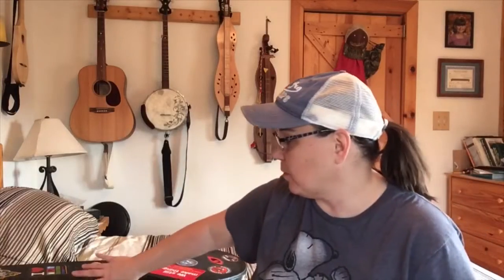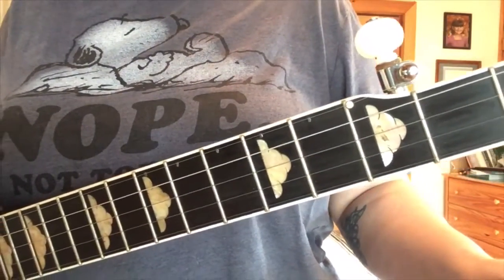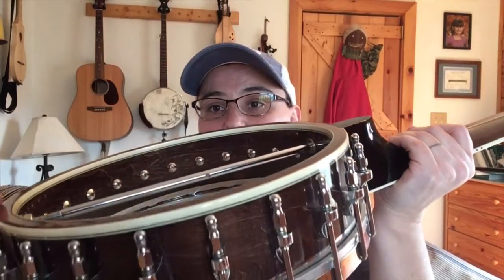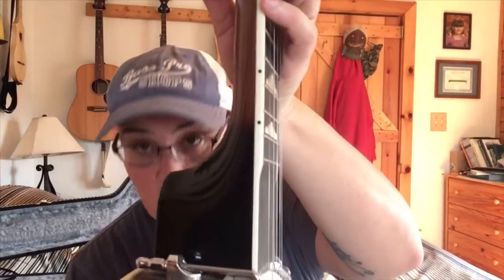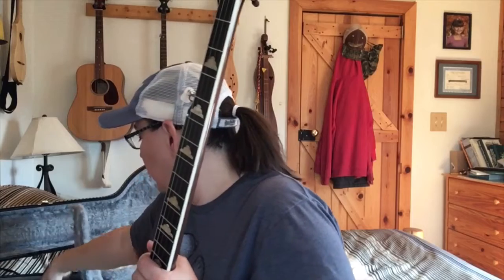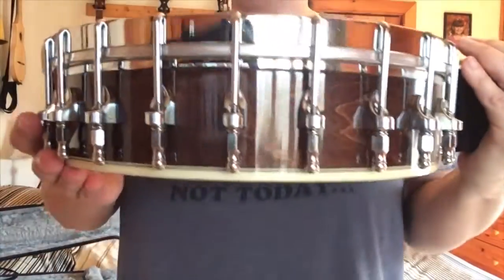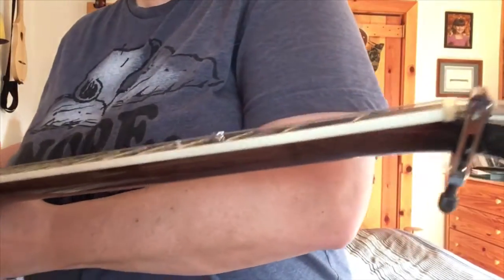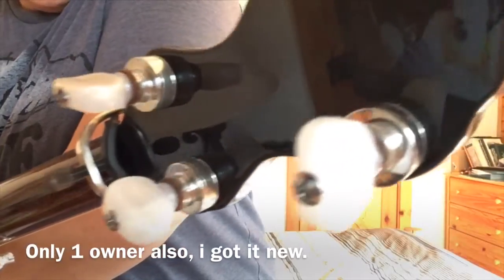SOLD Banjo for sale - 2011 WL-250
Up for sale is my 2011 Gold Tone WL-250 banjo!  This banjo is in pristine shape.  I go over everything in the video and play several different things on it so you can hear it.
Price is $600 + $25 shipping.  US only sorry!

The specs:
Neck - maple
Fretboard - ebony
Binding - white ABS
Inlay - MOP clouds
Tone Ring - White Ladye  3 piece
Rim - 1/2” Maple
Tuners - Planetary
Tension hoop - notched brass
Brackets - 24
Hardware - chrome plated
Frets - 22 with scoop
Tailpiece - no knot
Pot - 11”
Head -  Renaissance
Nut - Bone 1 3/16”

This banjo comes with a very nice hard shell case, new strings, adjustment wrenches, armrest, Paige capo.